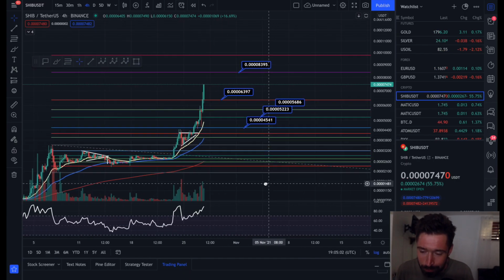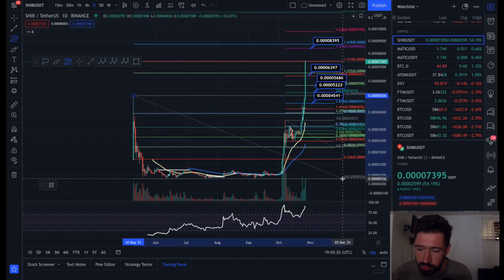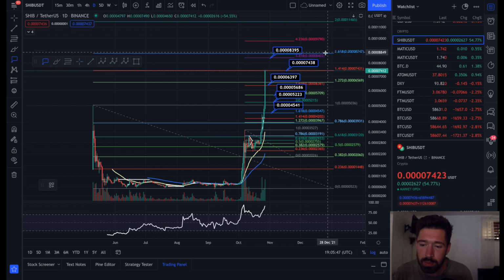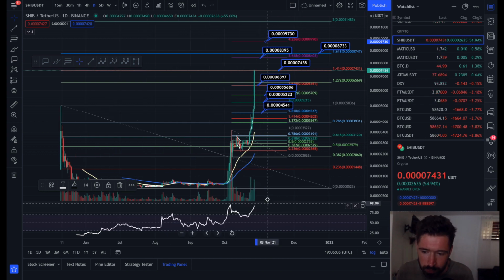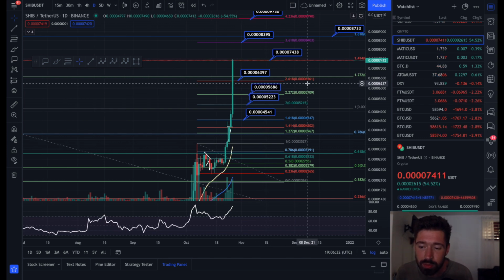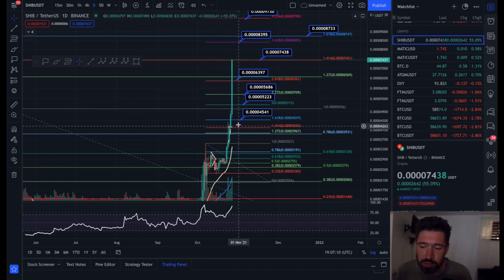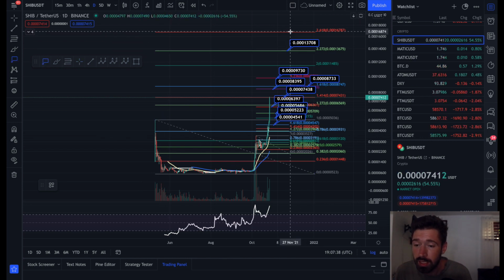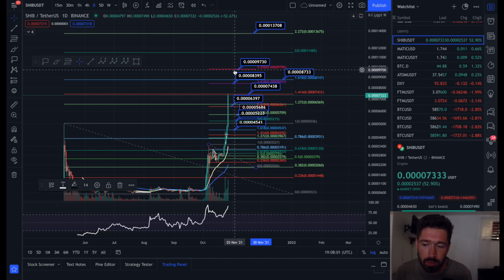SHIBA INU PRICE PREDICTION 2021💎 SHIBA COIN HAS GONE PARABOLIC 🚀 SWIFT CORRECTION COMING SOON!? 👁